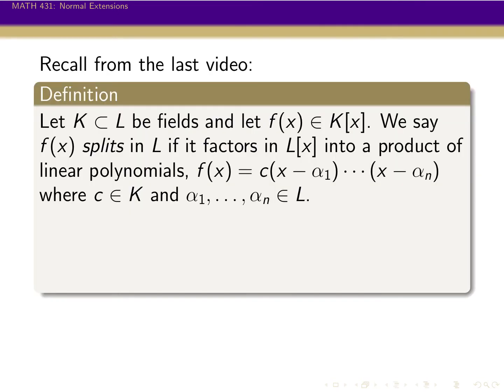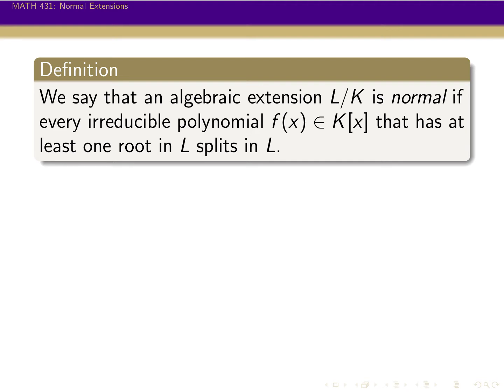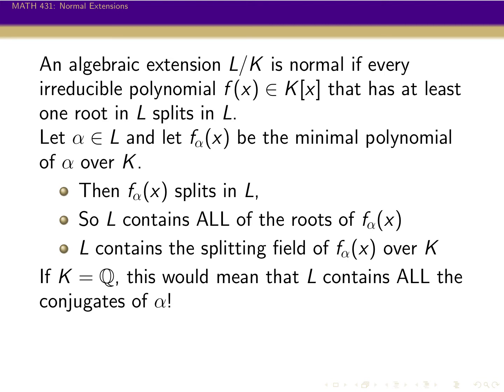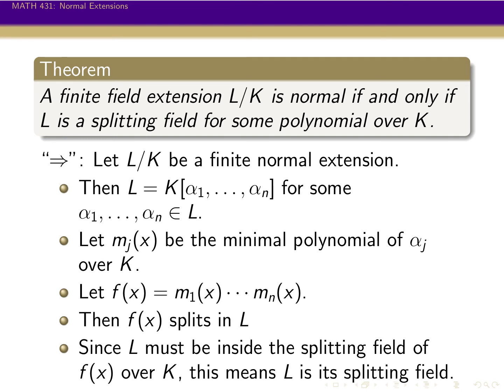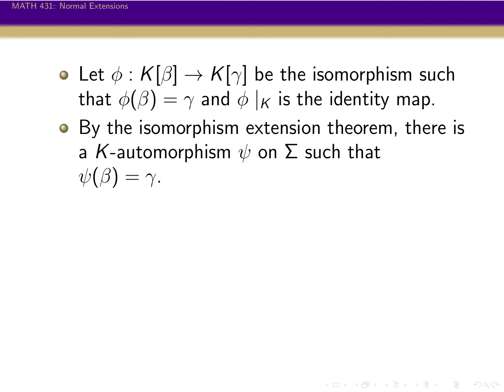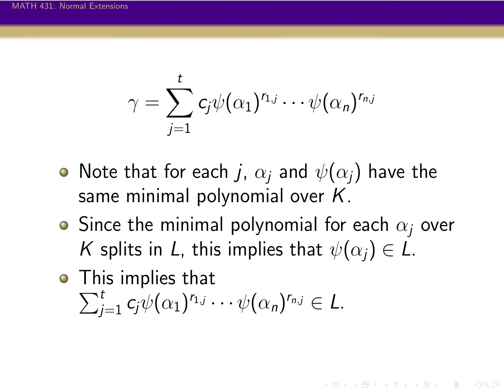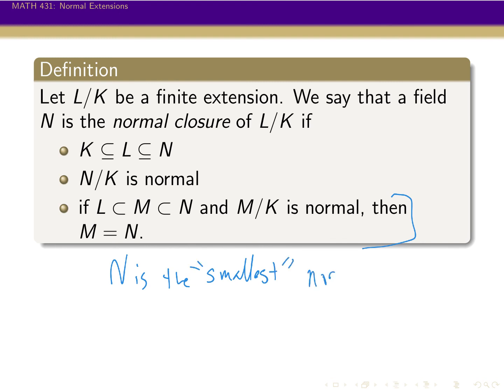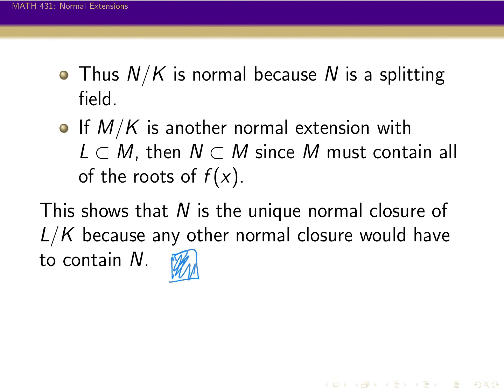431 — 11: Normal Extensions